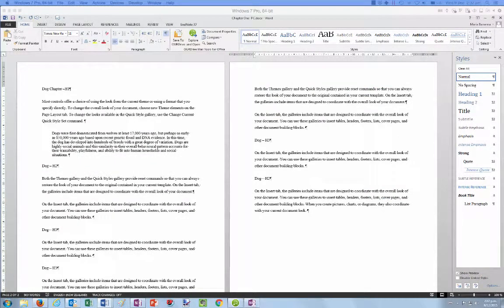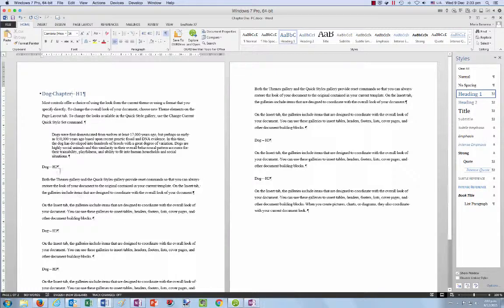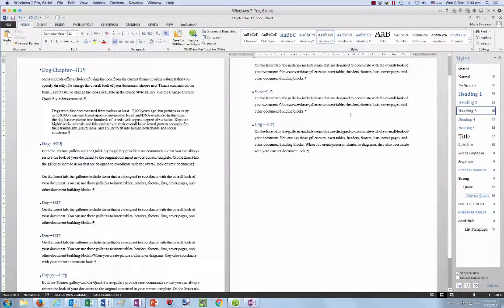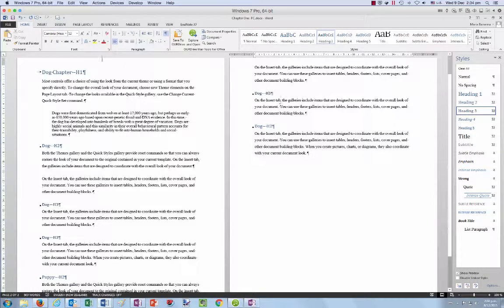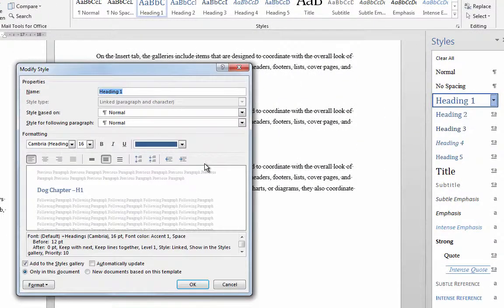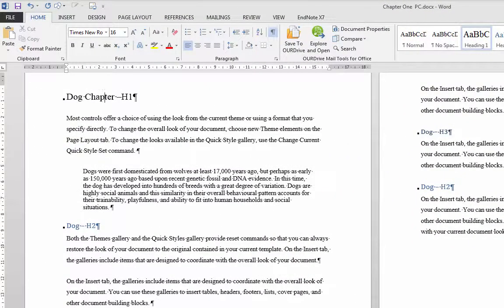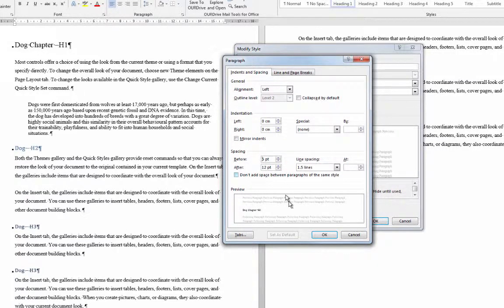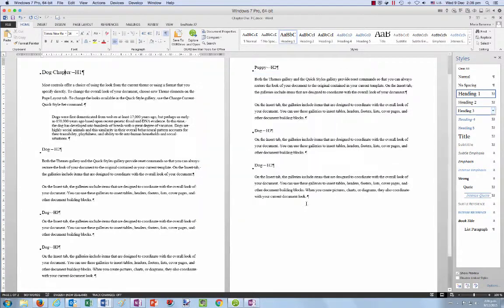Apply and Modify Heading Styles